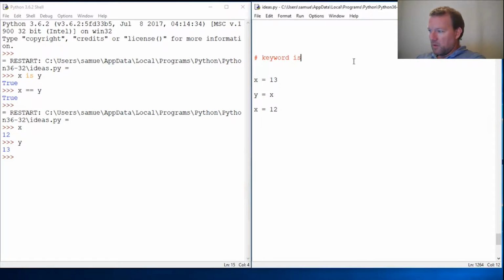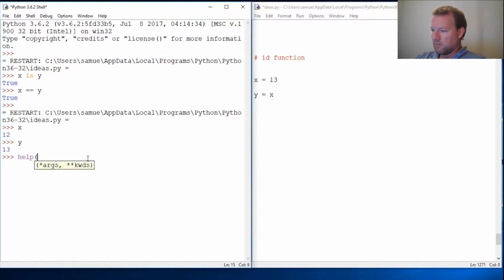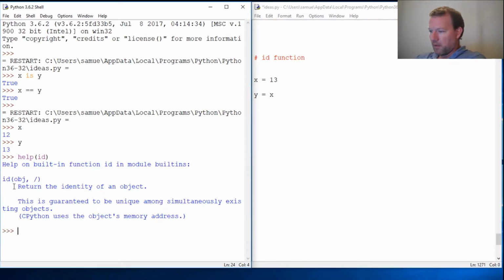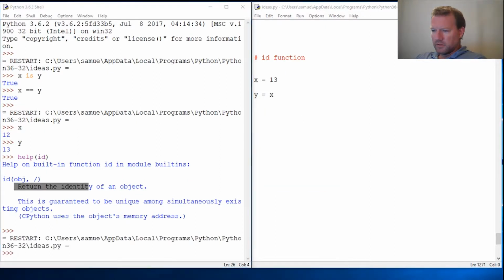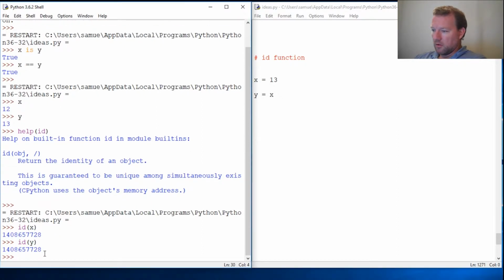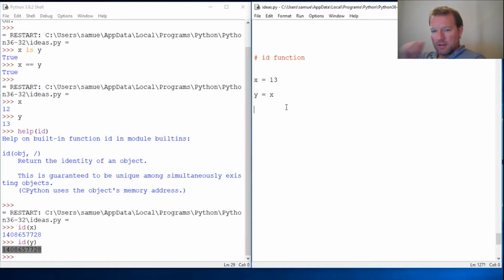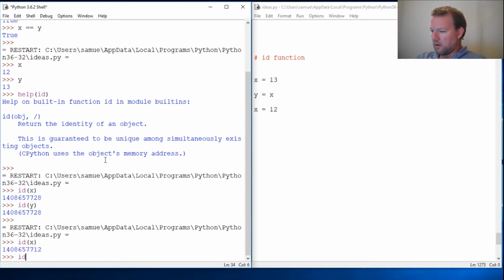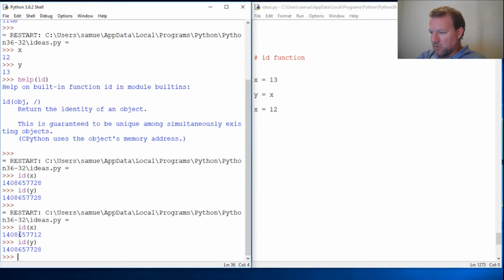Python Basics Id Function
Learn how to use the built-in id function in python